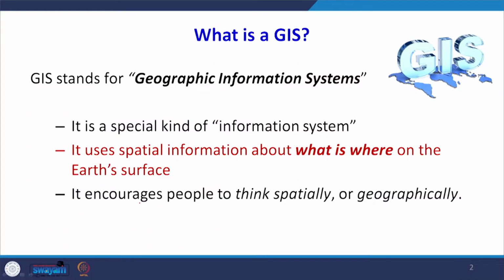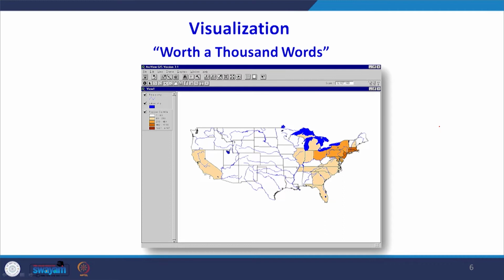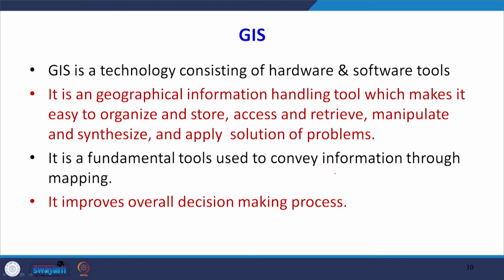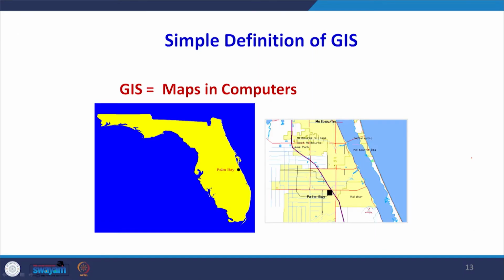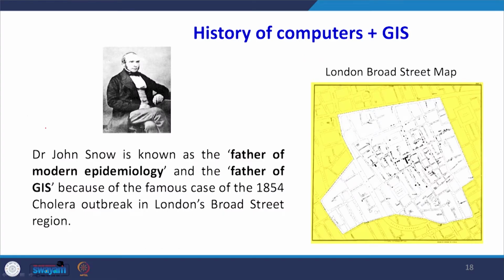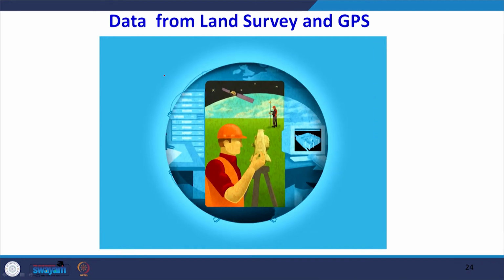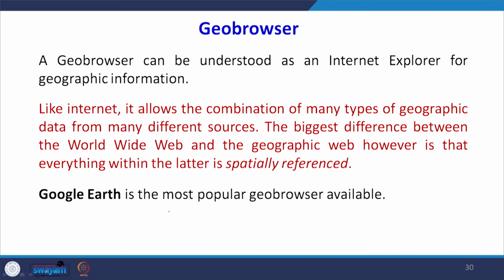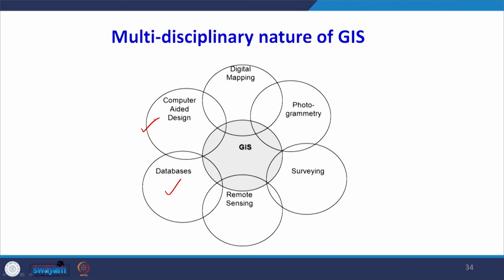Lecture 50: Geographic Information System - An Introduction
This lecture is on Geographic Information System describes how this GIS could be useful to integrate all the data sets obtained from various geomatics tools.